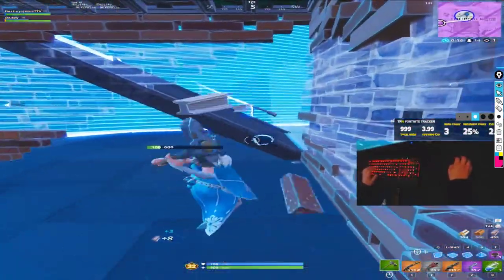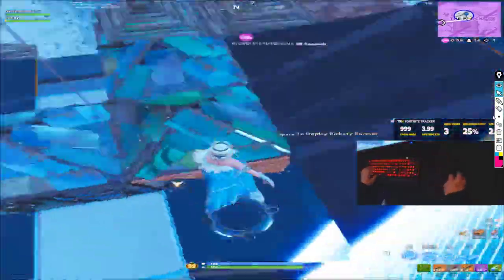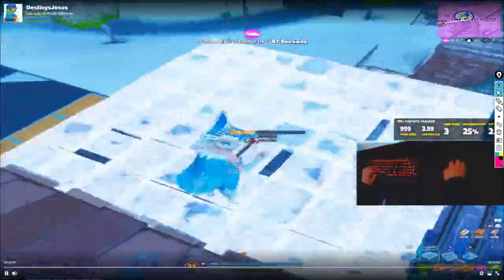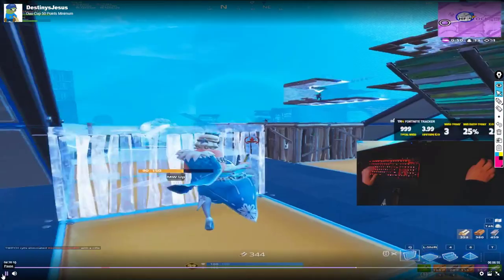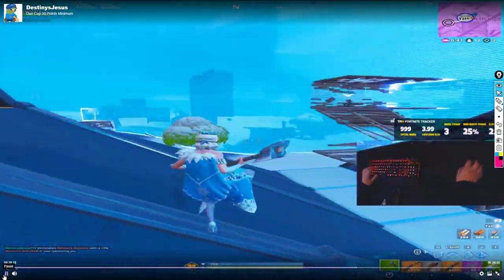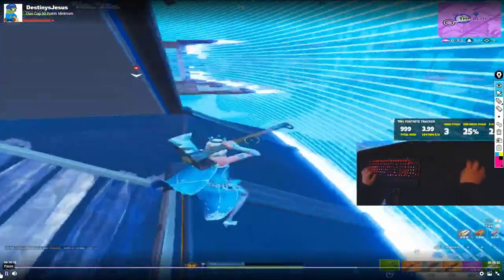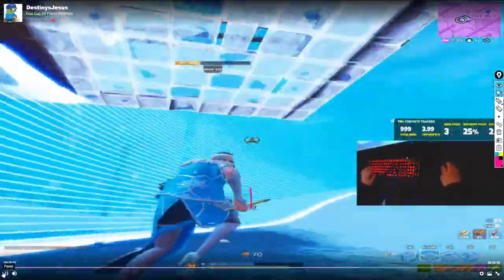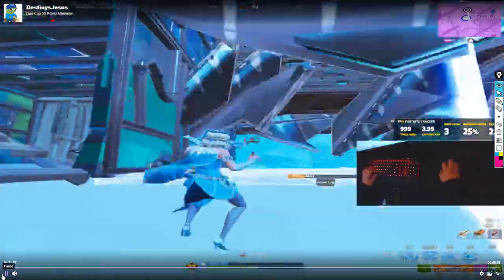No Mobility Rotates in Pop Up